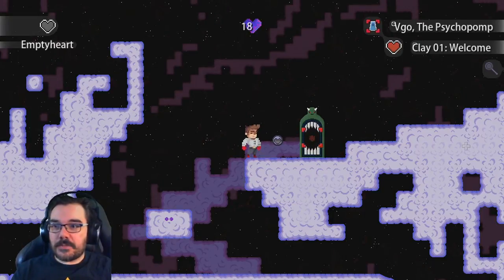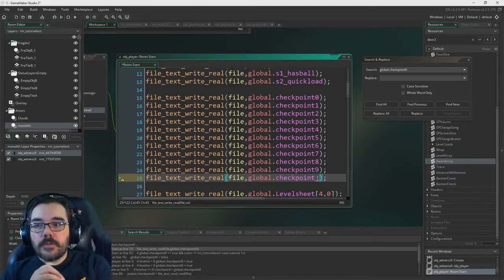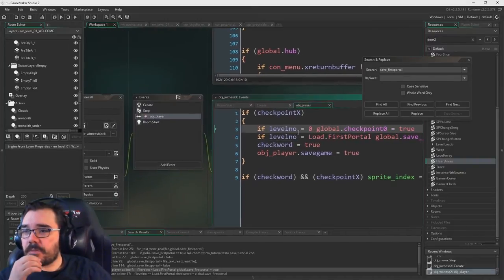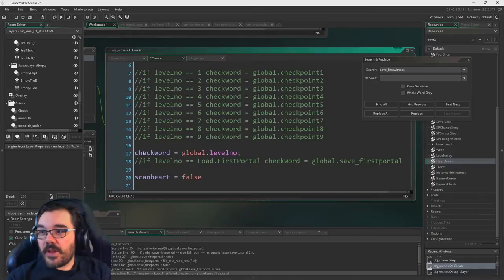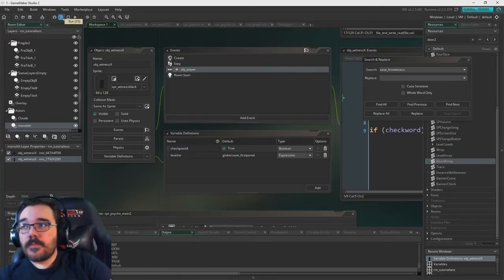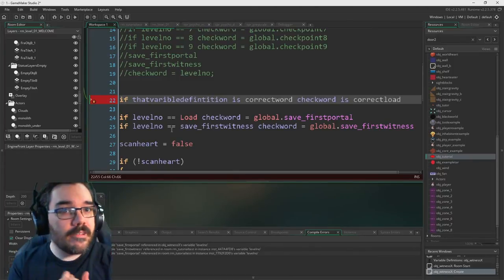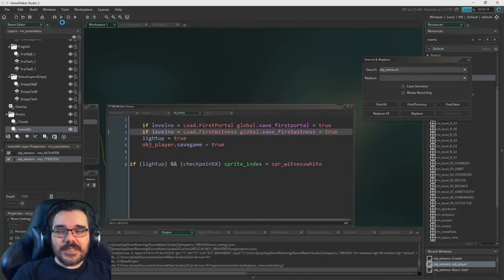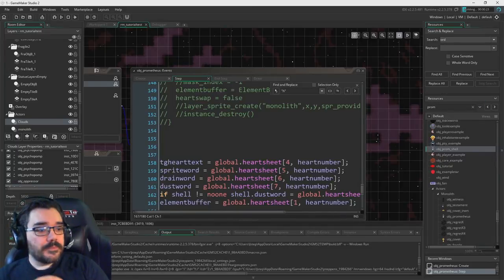Saving Face || Pluck Hearts: Dev Diary [06] Gaming Save Troubleshooting [Portals - 00]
This was supposed to be the beginning of a new system I was working on (Portals) and I will introduce the episode as such. Unfortunately fairly early on I break my saving system so most of the video is me fixing that.

This accidently work will come in handy later as saving is quite important to level structure. I didn't really consider that at the time though.